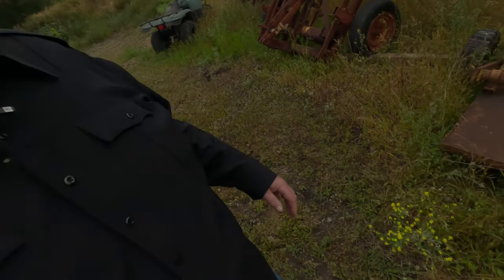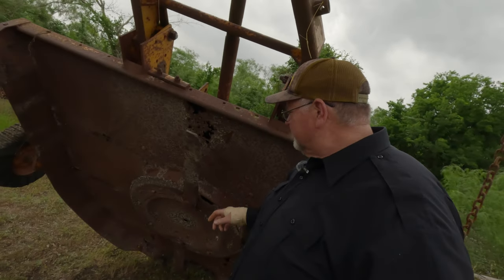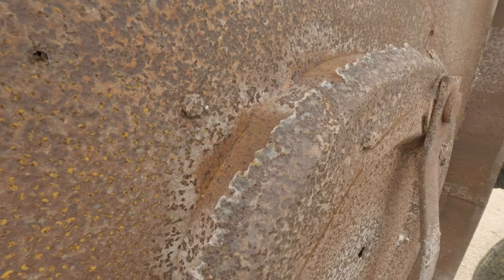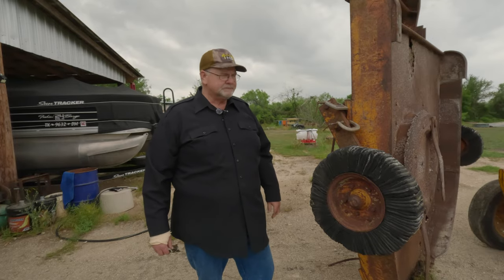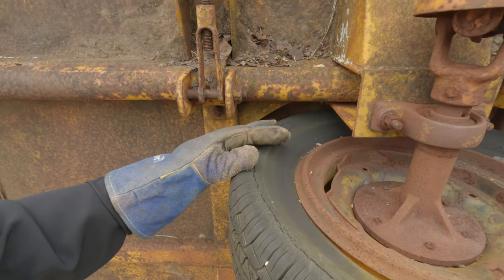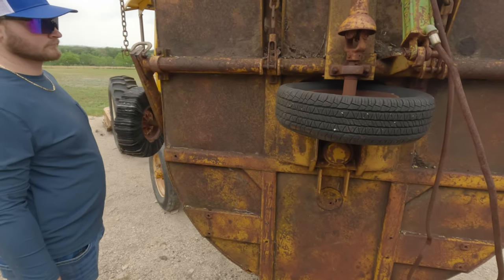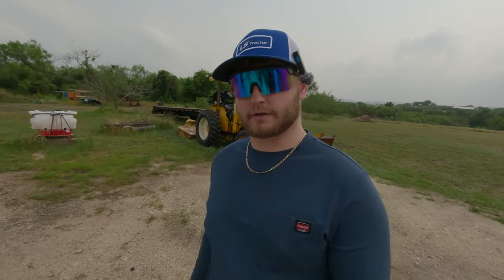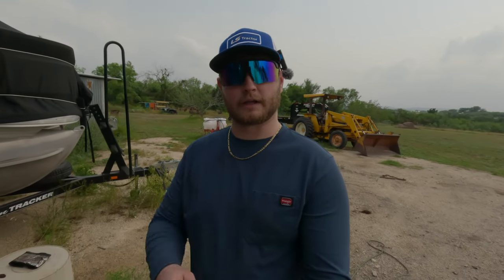Old Sidewinder shredder? Can we make it work again?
This old sidewinder shredder has been sitting in the dirt and weeds for MANY years. We are going to pull it out and see if we can make it work again. Simple but very effective design. No gearbox so if you hit a stump or big rock you are very unlikely to break anything but the blades.